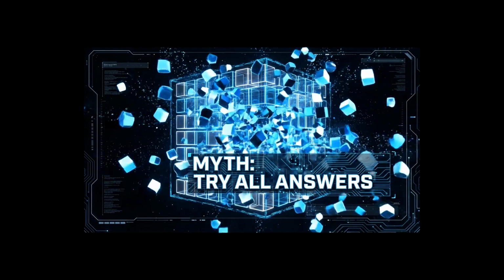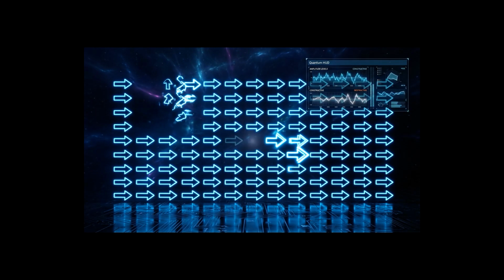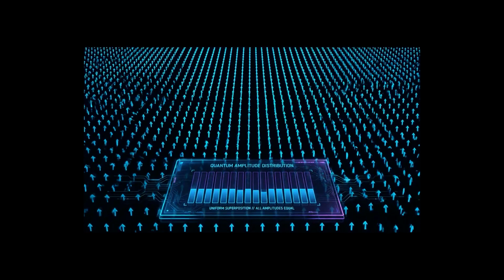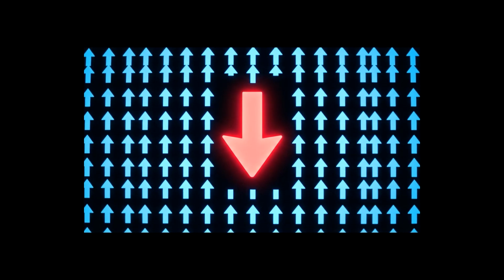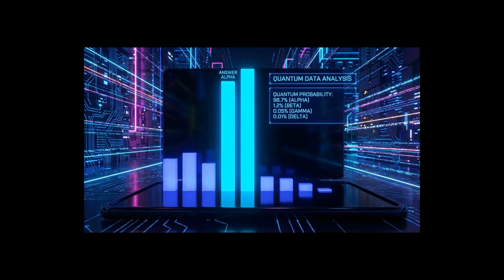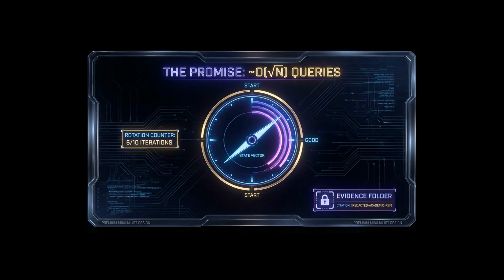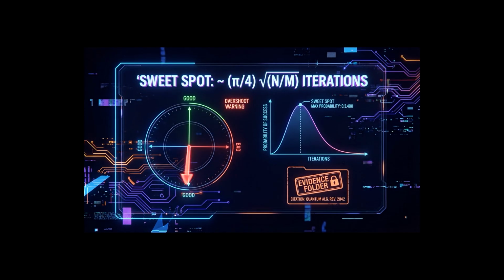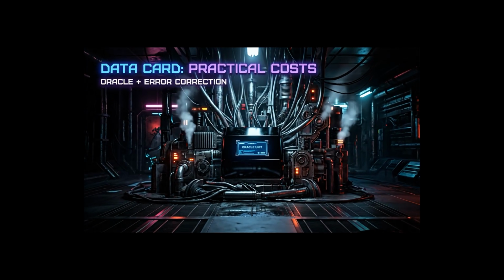The Quantum Lie: What They Don't Tell You About Quantum Computers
Is quantum computing a myth? Not exactly, but the way it's often explained is. In this deep dive, we unravel the truth behind Grover's Algorithm, one of the most famous quantum algorithms. Forget the pop-science myth of "trying all answers at once." The reality is far more elegant and strange.

We'll explore the core concepts of quantum mechanics that make Grover's Algorithm possible: superposition, amplitudes, and interference. You'll see how quantum computers don't just find the right answer, they make the wrong answers cancel themselves out.

This video is for anyone curious about the future of computing, from students and developers to tech enthusiasts. By the end, you'll understand:

- The difference between quantum myth and reality
- How Grover's Algorithm provides a quadratic speedup
- The role of the quantum oracle and diffusion operator
- The beautiful geometry behind quantum search
- The real-world limitations of quantum computers (noise, decoherence, and overhead)

Join us on a journey into the strange world of quantum mechanics and discover how Grover's Algorithm really works.

- [Link to your website or a relevant article]